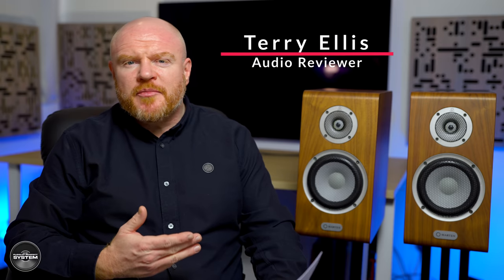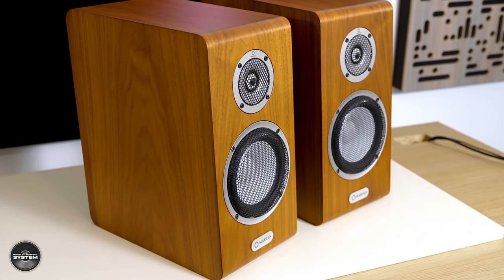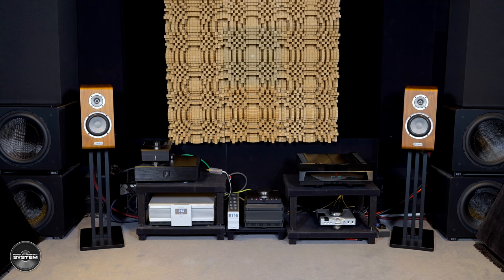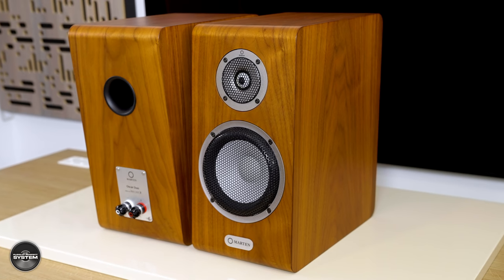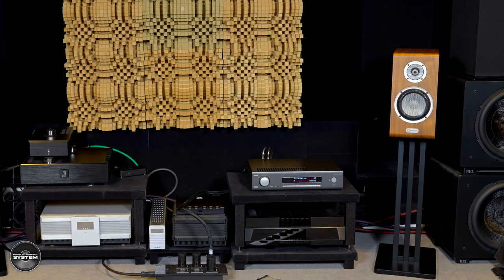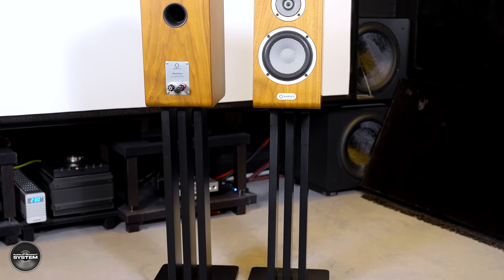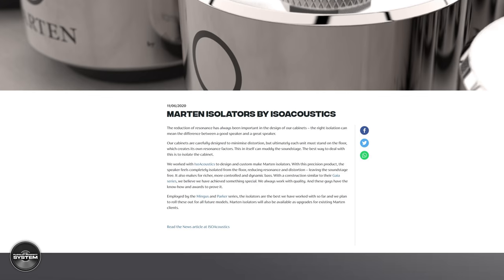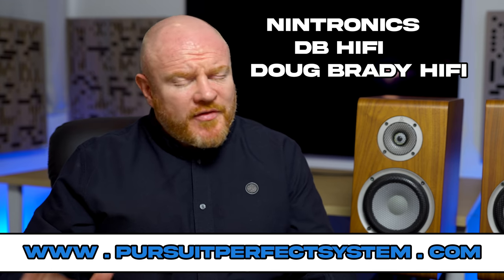Big Bass Dynamics Marten Oscar Duo HiFi Speakers REVIEW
In this video I am reviewing the Marten Oscar Duo Stand Mount HiFi Speakers on their dedicated speaker stands.  They have really stunned me with what they can deliver in terms of bass presence and power from such a modest sized speaker, they sound like floor standing speakers and I think they are "breaking moulds" in this regard.
They also have very good stereo imaging with a nice amount of clarity and overall quality of sound and very good dynamics.

Next I am reviewing a larger stand mount speaker from Marten the Parker Duo and I will compare them and see what more you might get when you spend more money.

Chapters
0:00 Intro
1:46 Looks Specs
3:35 Setup Measurements
5:44 Sound Quality
11:26 Price
11:48 Isolation
12:28 Final Thoughts

The HiFi system components I used  review these speakers

Gryphon Diablo 120 Integrated Amplifier
Arcam SA30

Furutech Mains cables The Roxy / The Empire
Furutech Speaker Cables Speaker Flux 06

Video Equipment

Camera